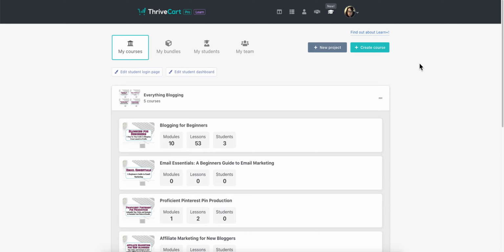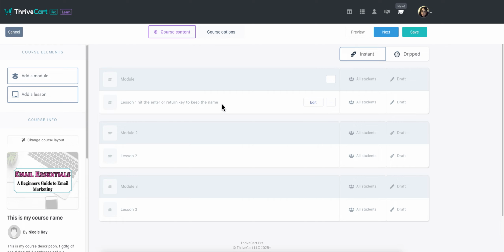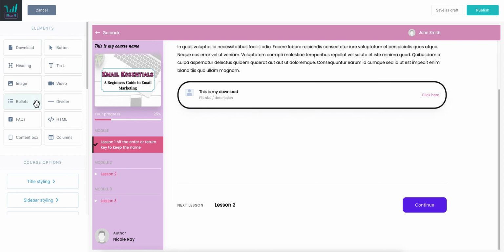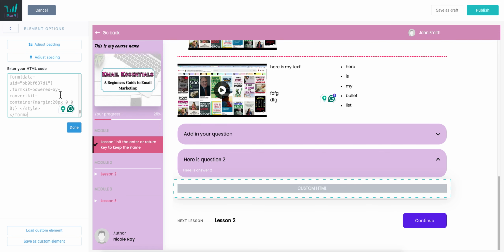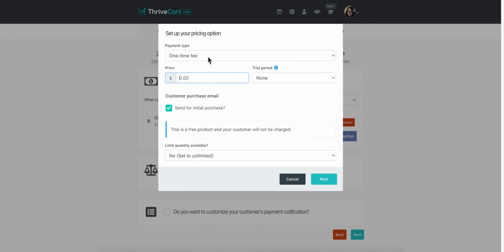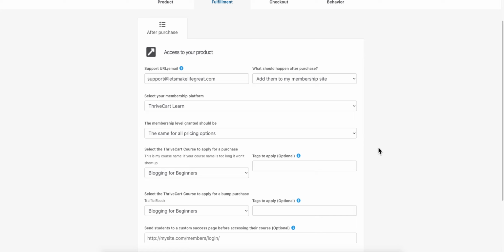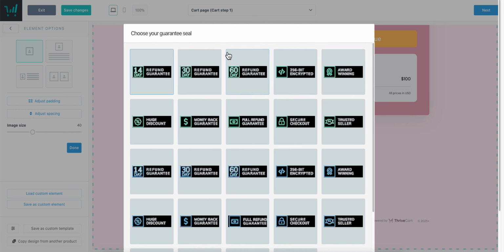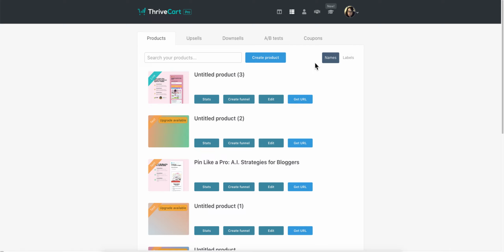How to Create a Course in ThriveCart - Demo (+Get a FREE $290 course)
When you purchase Thrivecart through my link below, you will also get free access to my Blogging for Beginners course ($290 value).

Want to create and sell your own digital courses to start making money online from home? In this video, I’ll walk you through how to use ThriveCart to build, launch, and sell your course with ease, and I'll show you the step-by-step process! Whether you’re a beginner or an experienced course creator, ThriveCart’s Learn platform makes course creation simple and profitable.

Also, when you purchase ThriveCart through my link below, you will also get automatic access to my Blogging for Beginners course ($290 value) for free. This is my bonus to you, so you can learn additional ways to make extra money online, and from home.

What You’ll Learn:
✅ Why ThriveCart is perfect for digital courses
✅ How to set up your course in ThriveCart Learn's Course Creator
✅ Pricing, checkout pages, and upsells to maximize sales
✅ Tips to boost conversions and grow your course business